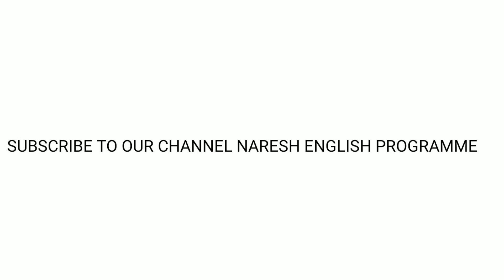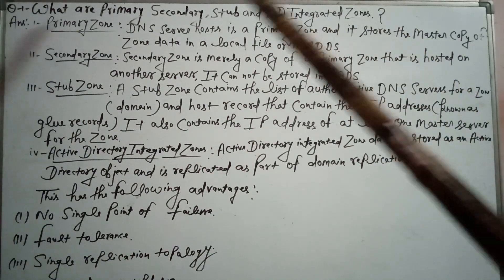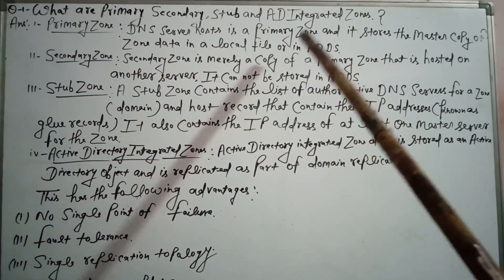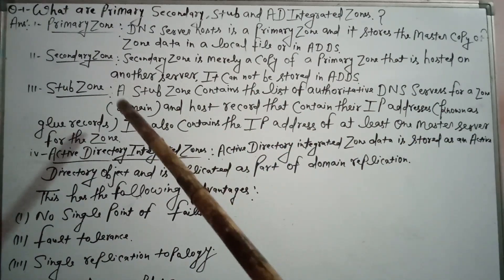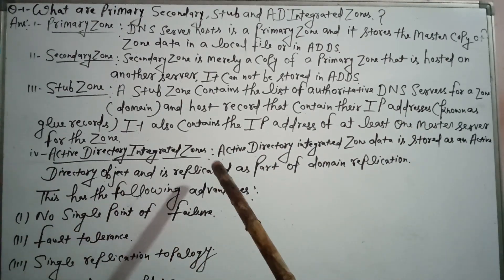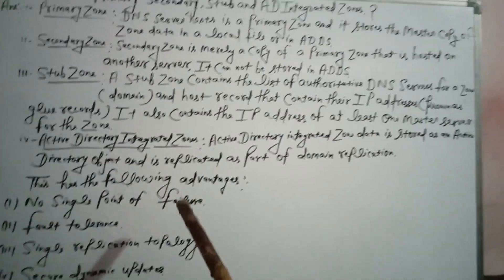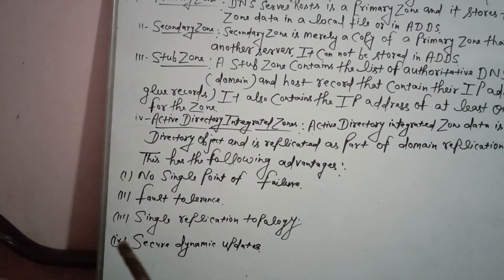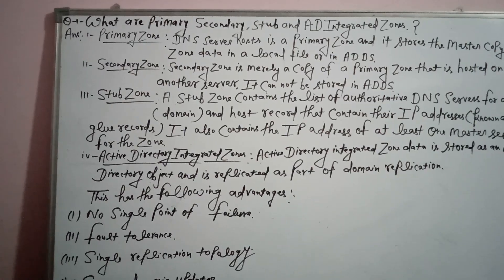What are Primary Secondary Stub & AD Integrated Zones | Primary Secondary Stub Zone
About : What are Primary Secondary Stub & AD Intergrated Zones | Primary Secondary Stub Zone | AD Integrated Zones | Primary Secondary Stub & AD Integrated Zones ?@SpokenEnglishGuru

Hello Friends,

about What are Primary Secondary Stub & AD Integrated Zones ?